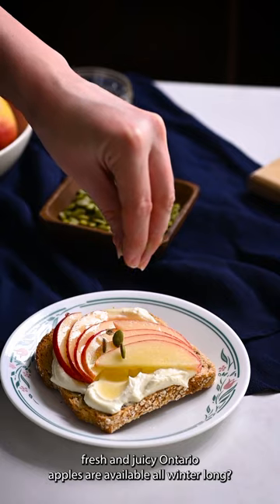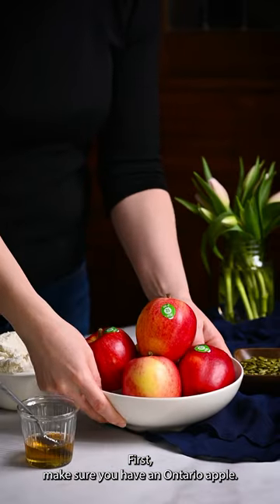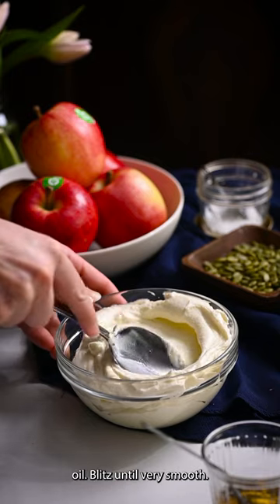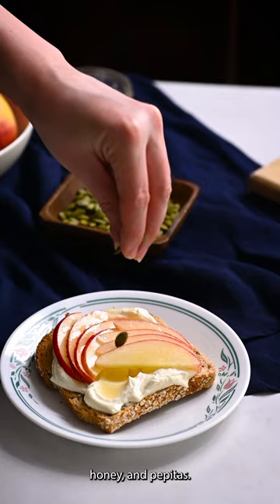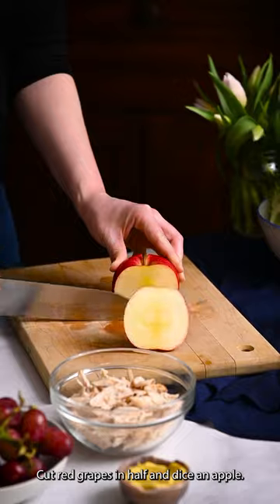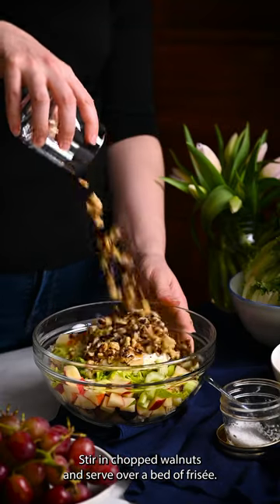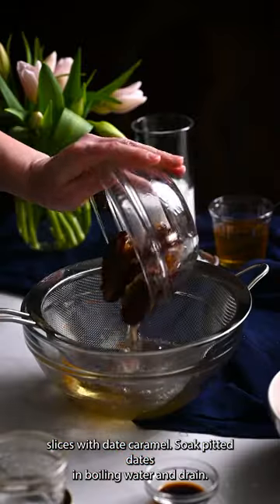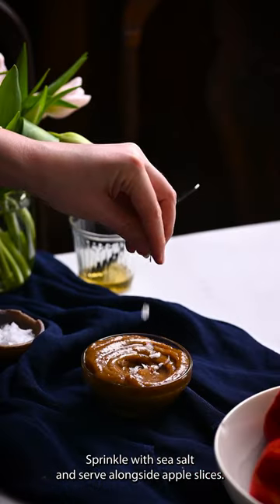How to Eat Fresh Apples| Produce Made Simple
No cooking required! Enjoy the fresh flavour of raw Ontario apples all winter long.
Video by our partner Susan, Rhubard and Cod